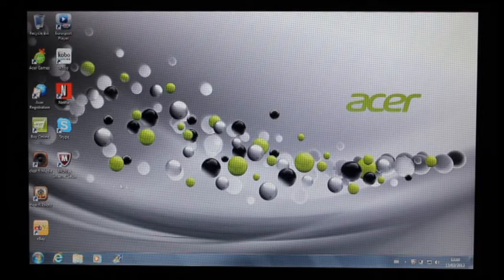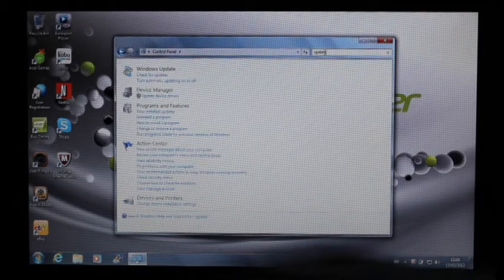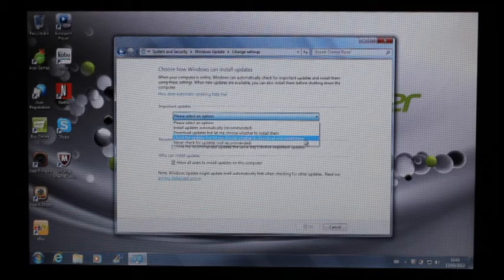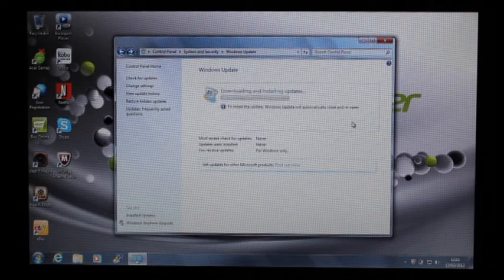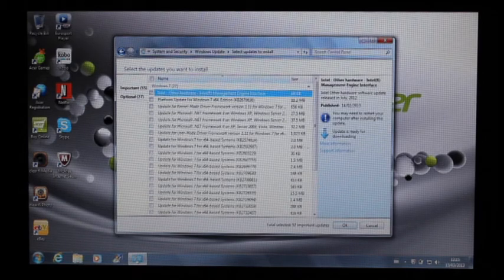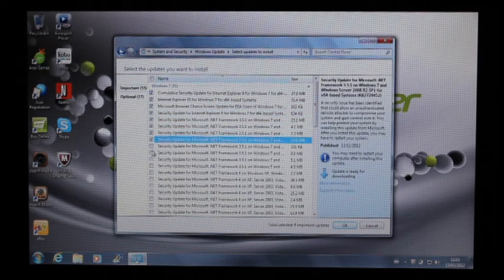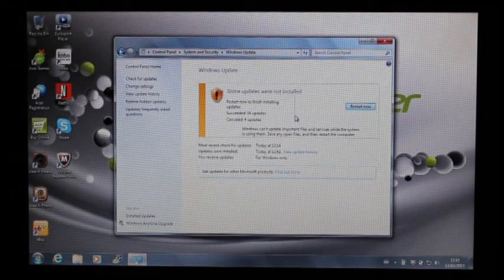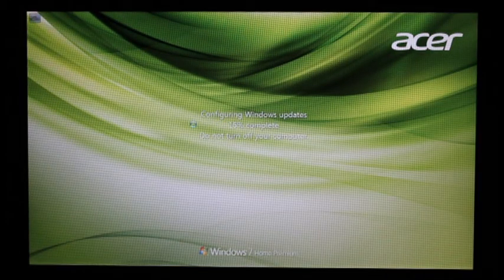Windows Updates Best Practice Tutorial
If you are still having difficulties, please send us an eMessage through our site below: